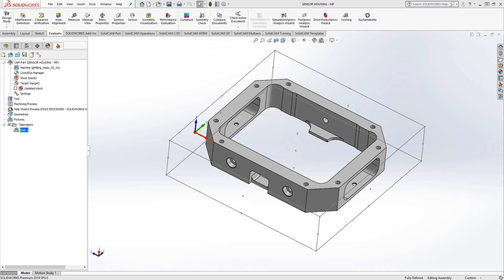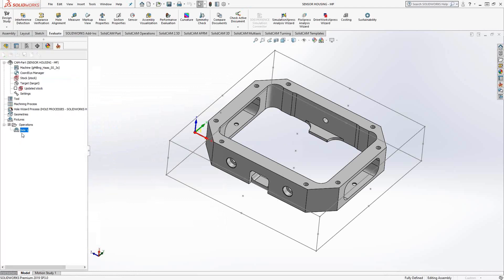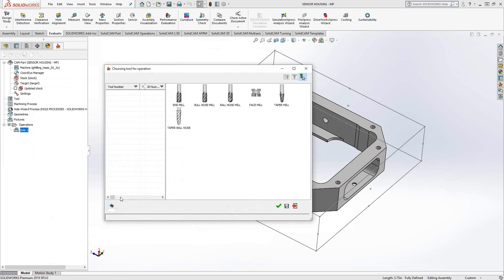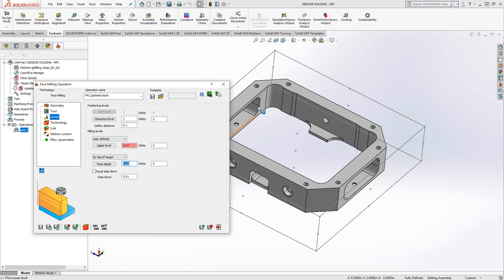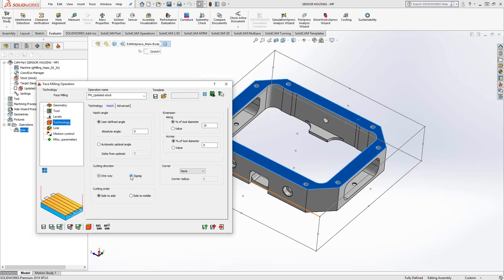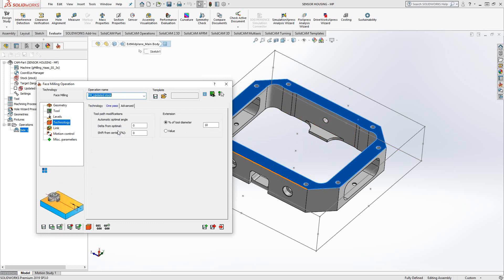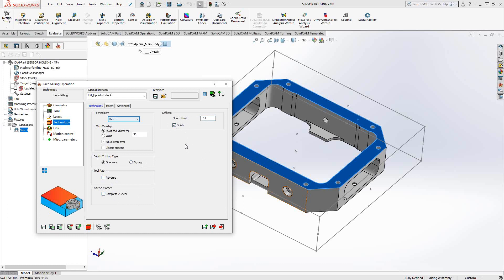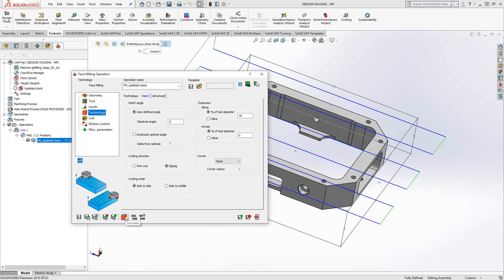Introductory Video 04 Facemill Toolpath